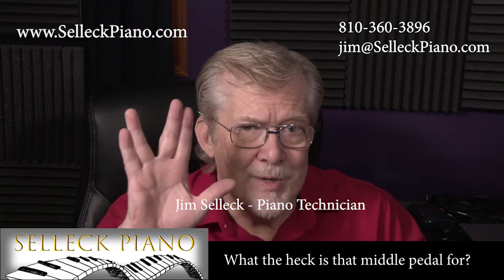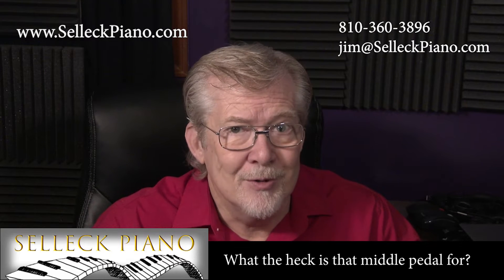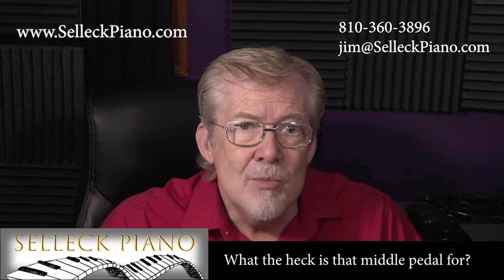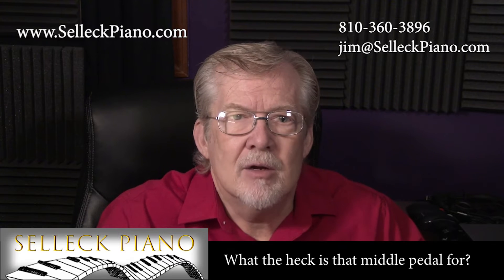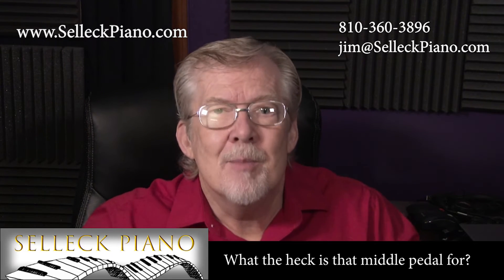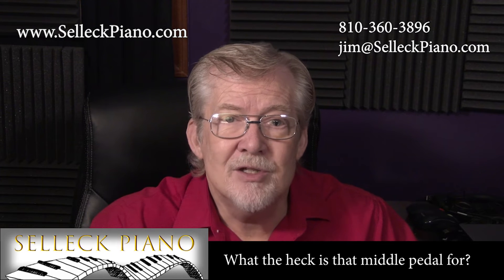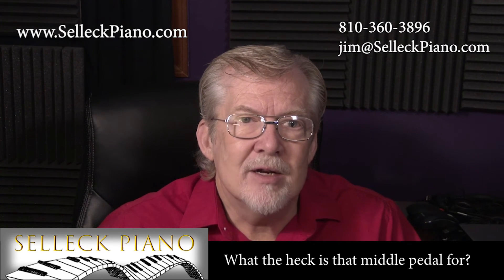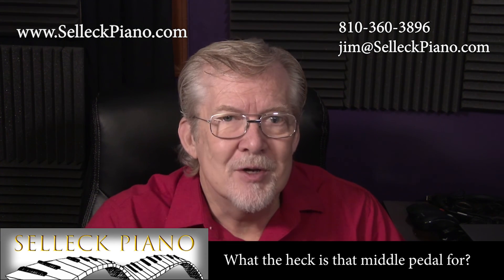3 What the heck is the middle pedal for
This 9 minute video not only explains what all of the pedals on a modern piano do, it also gives a brief overview of the history of the piano and how grands and uprights are necessarily different in form and function.